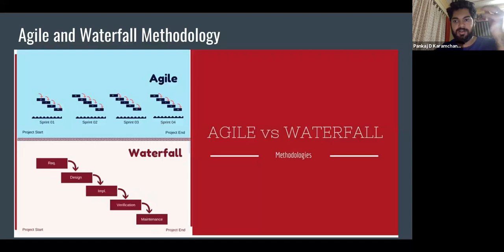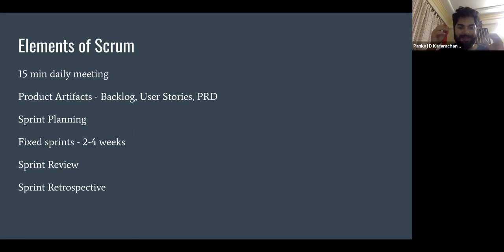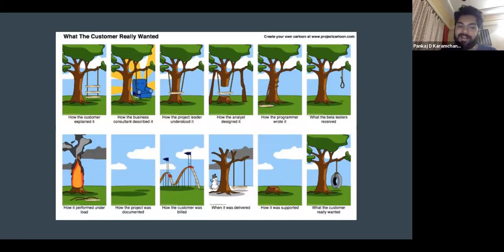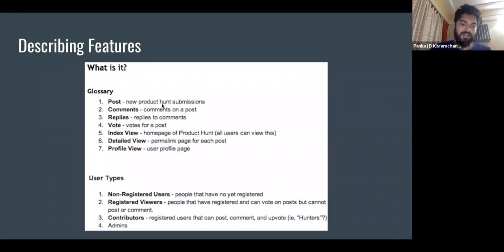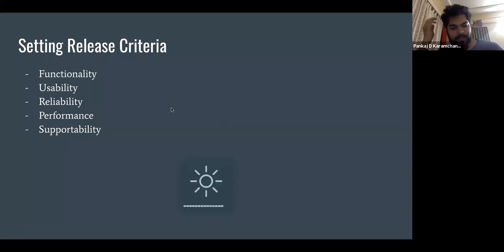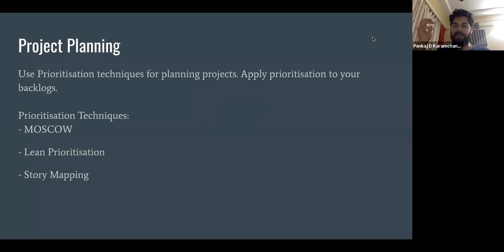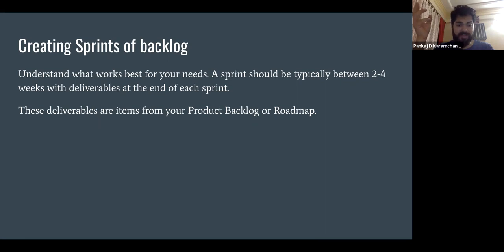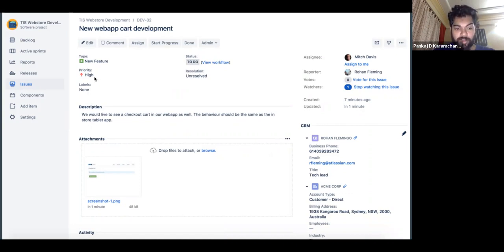GMT20210124 134026 Brightigo 1760x900